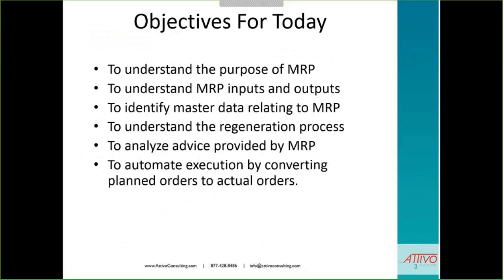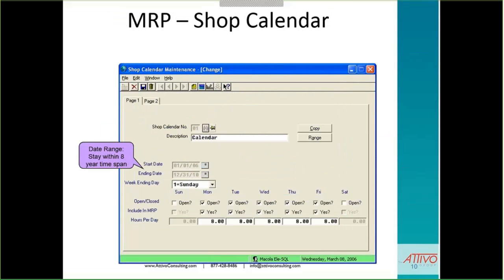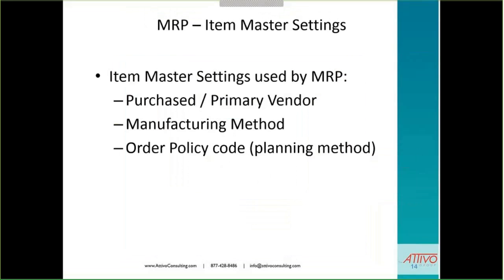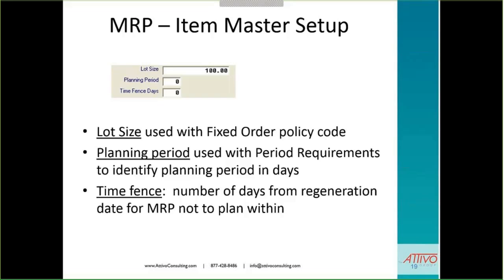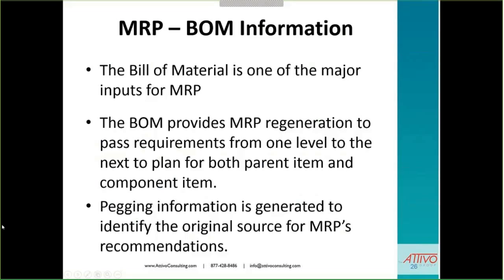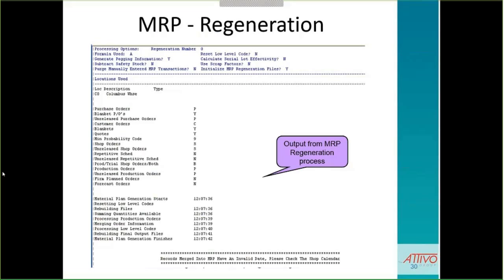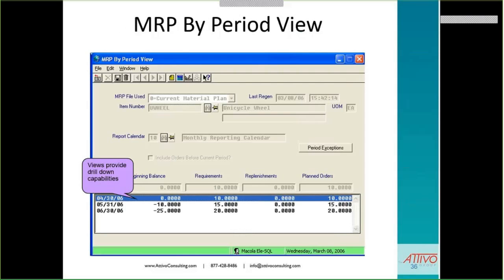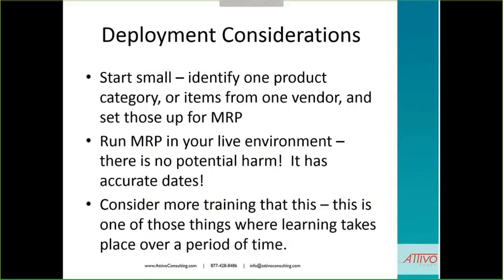MRP for Macola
This Exact Macola Training Video shows how to manage MRP within Macola.